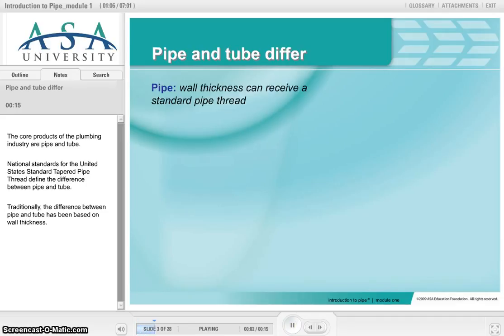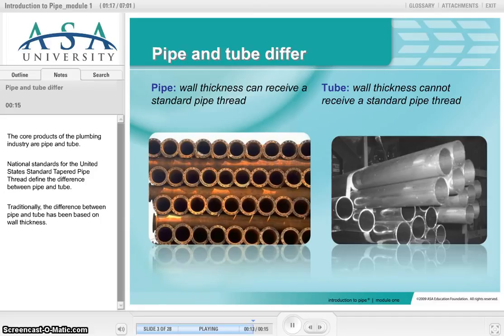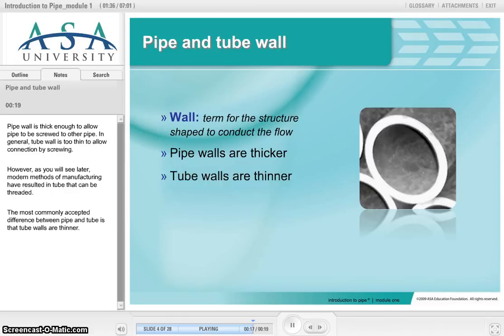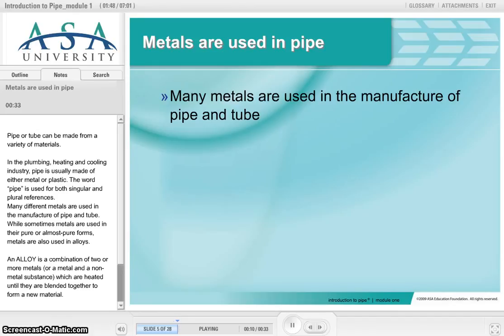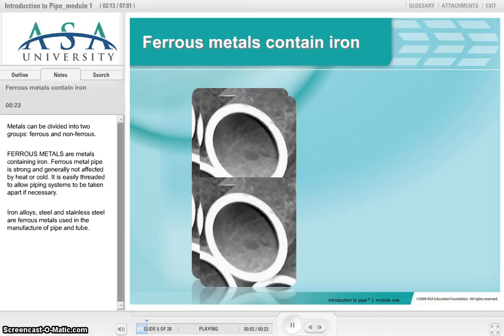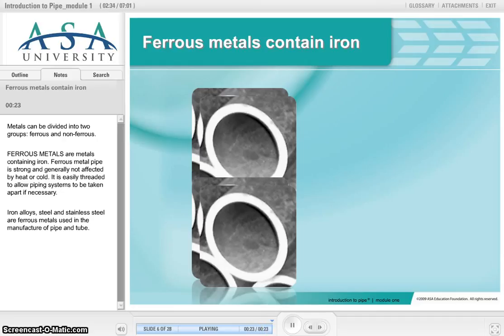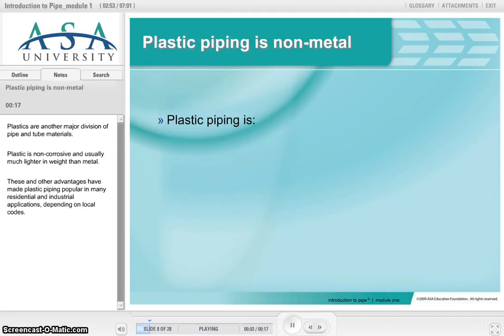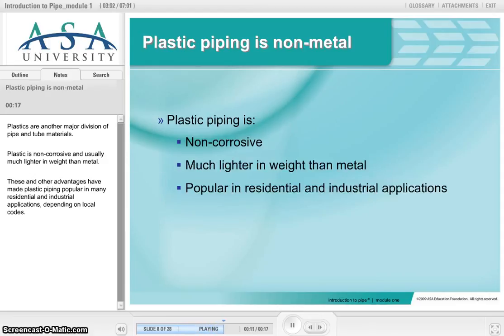Introduction to Pipe, Valves, and Fittings Course Preview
Preview of Course